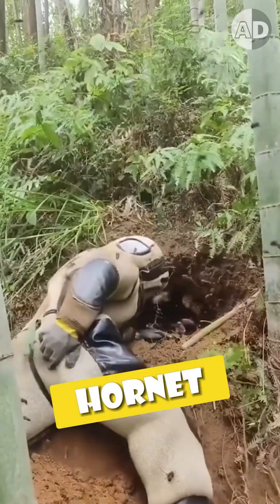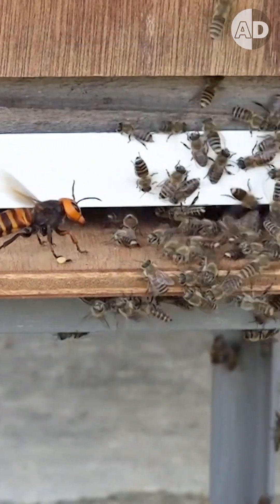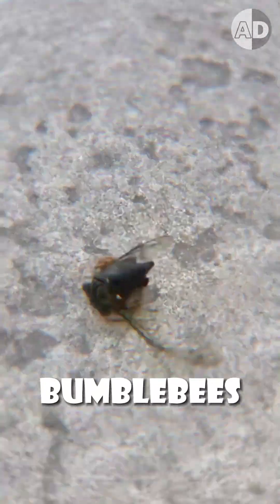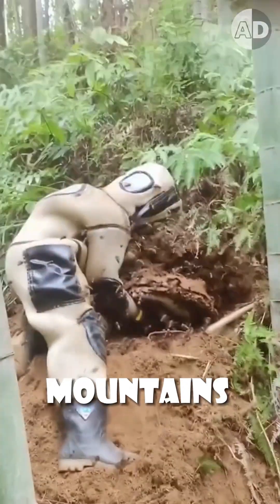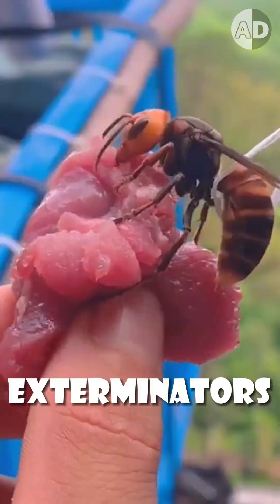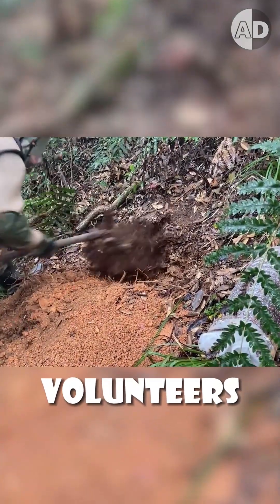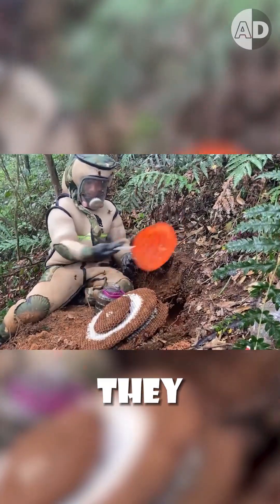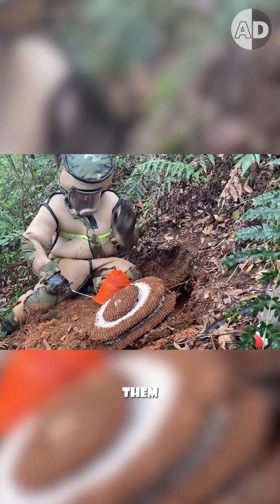Murder Hornet Attack: How These Invasive Predators Are Being Controlled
In this intense video, we follow the dangerous process of hunting and destroying murder hornet (also known as Asian hornet) nests. These invasive species are top predators of honeybees, with just one hornet capable of killing up to 50 bees a day. Exterminators, equipped with protective suits, track hornets to their hidden underground nests using drones. But it’s not an easy task. Even with an armored suit, a murder hornet’s sting can still penetrate, causing excruciating pain and potentially lethal effects with multiple stings. Watch as volunteer groups take on the dangerous mission of controlling these deadly invaders and saving local pollinators.